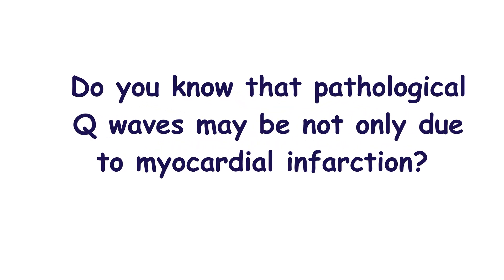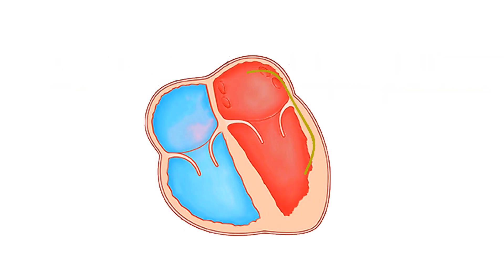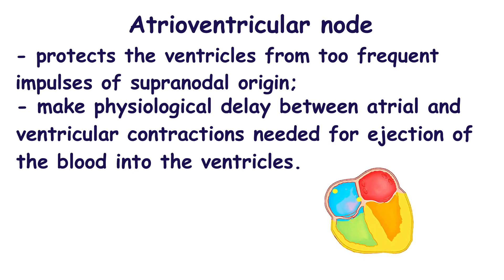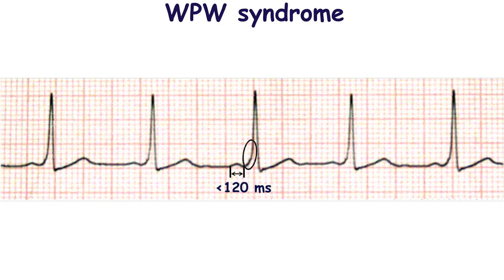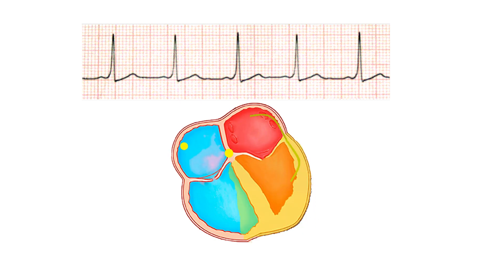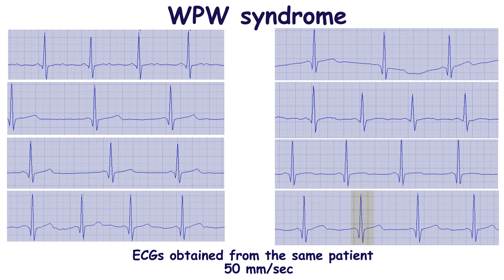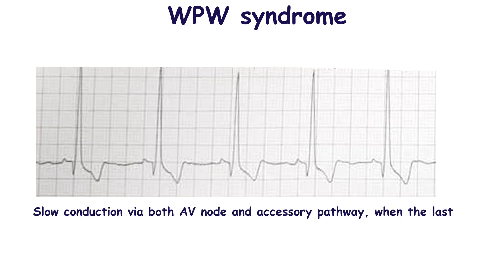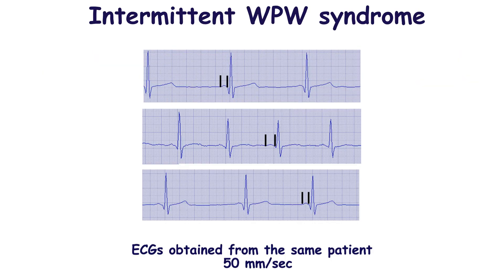Intermittent pathological Q-waves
Pathological Q waves are the main ECG sign of myocardial infarction. But sometimes they can appear in the Wolff-Parkinson-White syndrome. All about this see in this video.